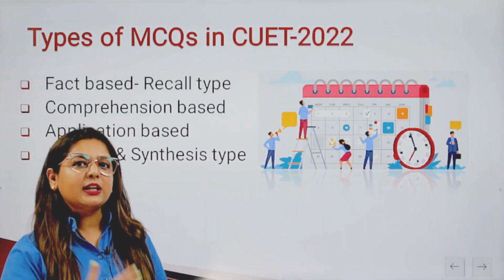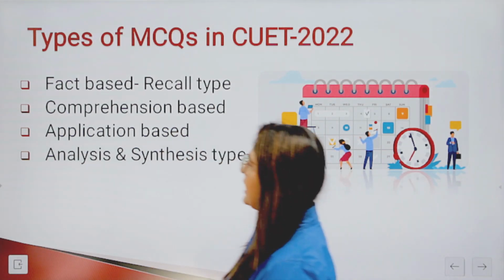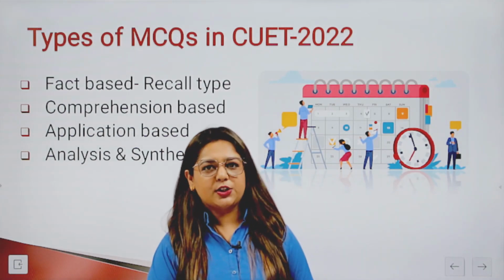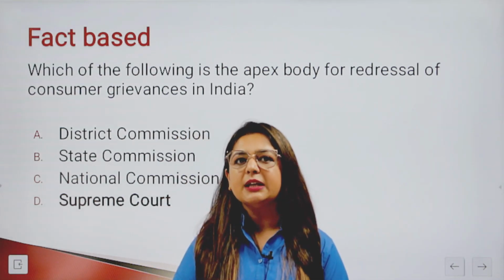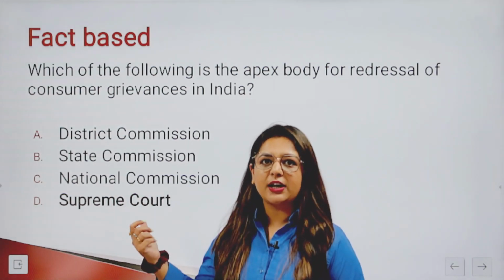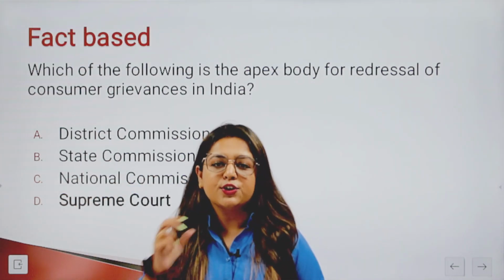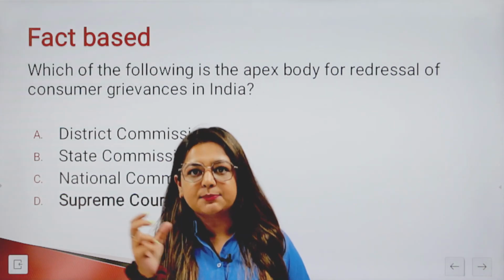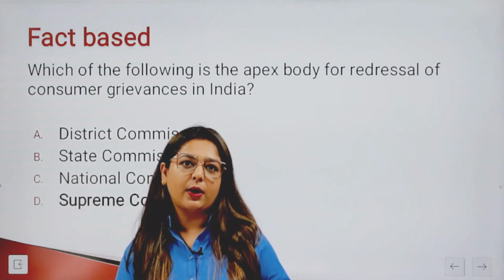CUET 2022 Latest News l Types of Questions Described by Prof. M. Jagdish Kumar, Chairman UGC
In this video, we will discuss everything about CUET 2022, including the Exam Date, Preparation, Pattern, and Syllabus.

This is an exclusive channel on CUCET by Hitbullseye, here you will get regular updates and exam tips and tricks for CUCET 2022.

Happy Preparations,
Team Hitbullseye ;-)

CUET | CUET 2022 | CUET Exam date | CUET Universties | CUET Process | CUCET 2022 Update | CUET Registration | Central University Entrance Test 2022 |